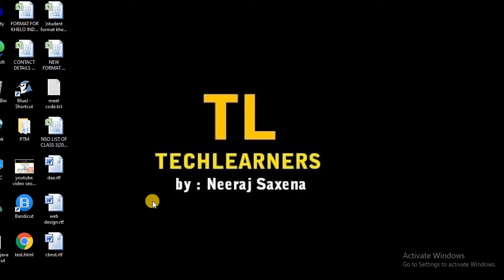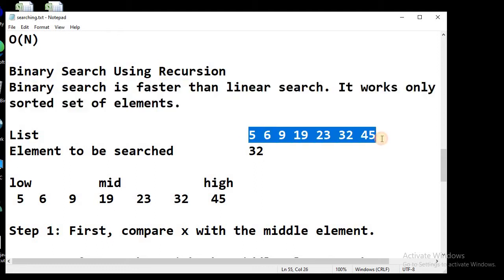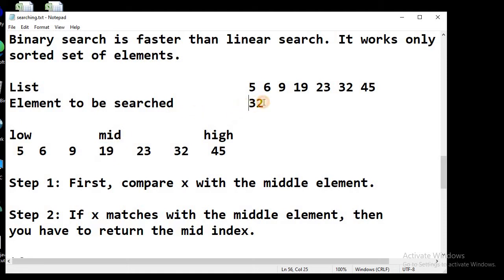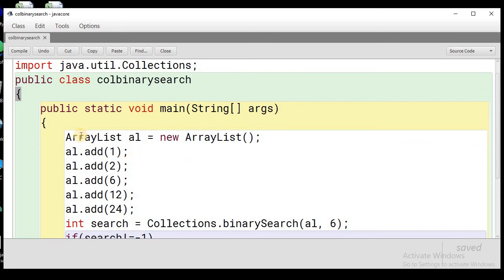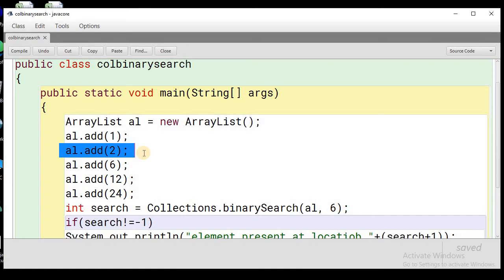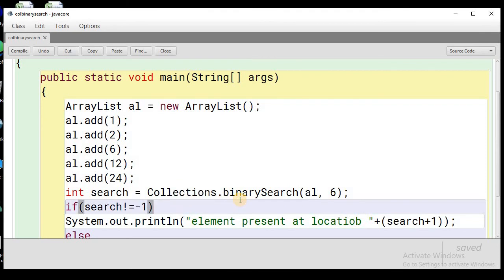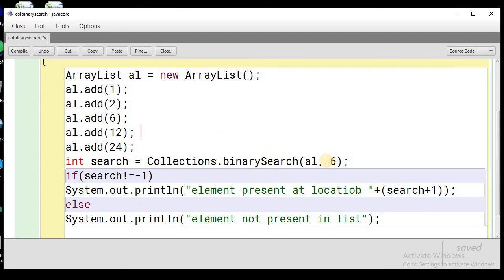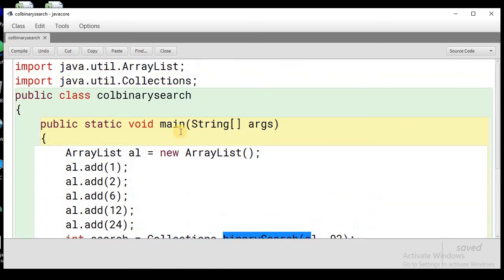Binary search using Collections class java program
Binary Search Using Collections
Binary search is faster than linear search. It works only on a
sorted set of elements.

List    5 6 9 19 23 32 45
Element to be searched  32

low     mid    high
 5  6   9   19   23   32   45

Step 1: First, compare x with the middle element.

Step 2: If x matches with the middle element, then
you have to return the mid index.

Step 3: Else, If x is greater than the mid element,
then x can only lie in the right side half array after
the mid element. Hence you recur the right half.

New List - 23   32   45

Step 4: Else, if (x is smaller) then recur for the left half.

Step 5: Repeat the process till element is found or list ends.

low  mid  high
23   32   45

Binary Search
1. Regular Way ( with loops and conditional statements )
2. Using Recursion
3. Using binarysearch method of Array class
4. Using binarysearch method of Collection class